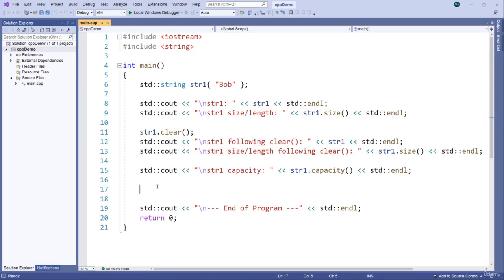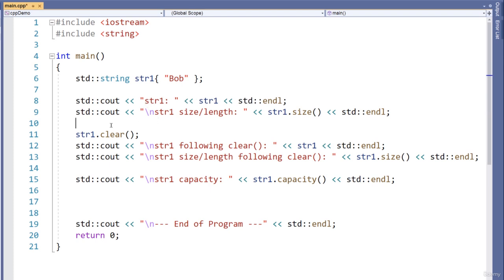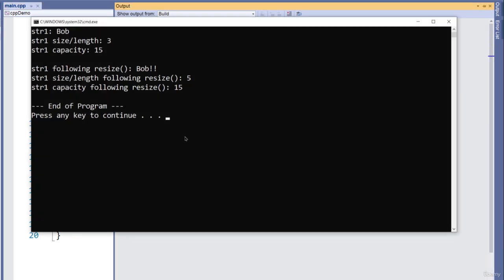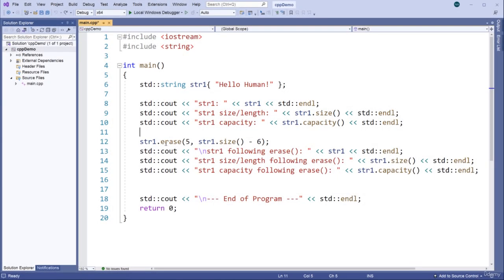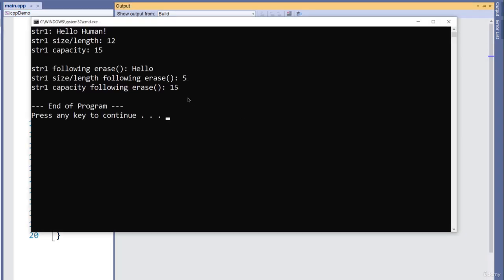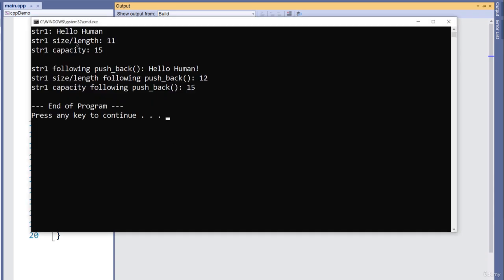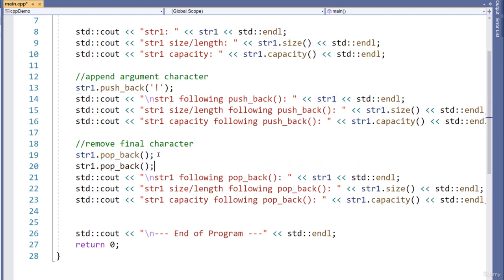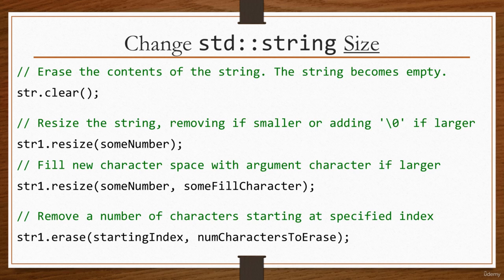13 Functions that Alter Standard String Size